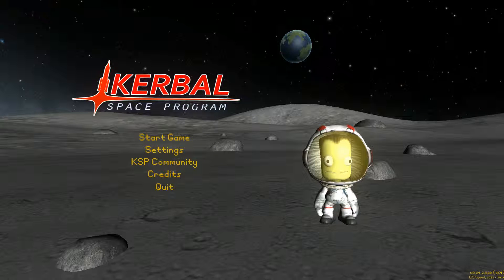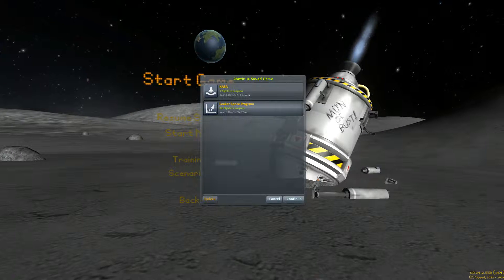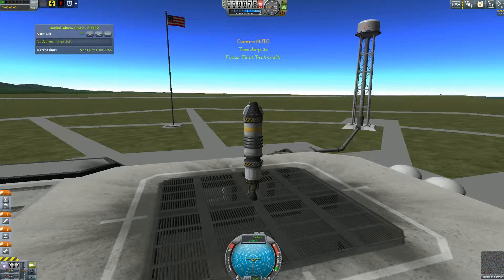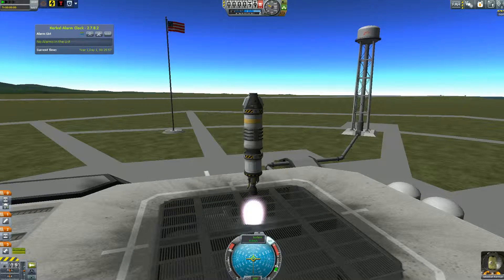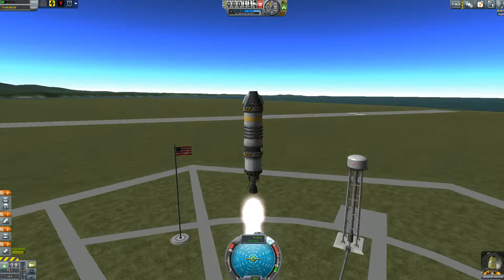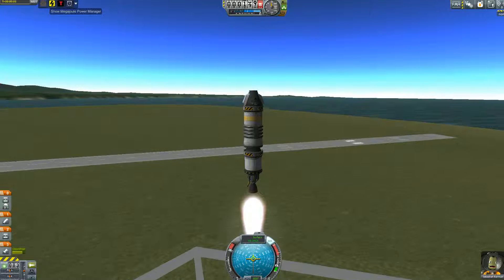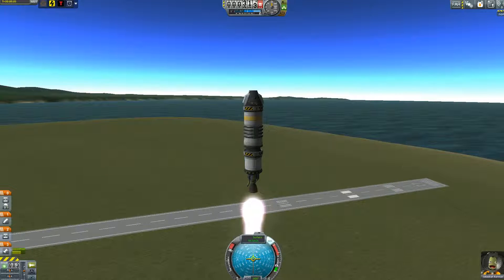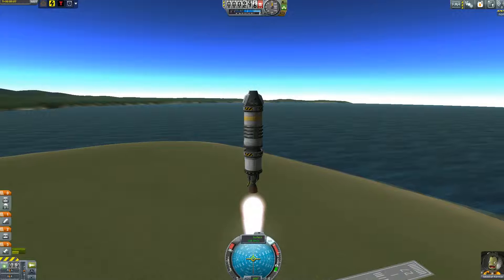Leaker Space Program Ep.1: Not Good at Missions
Hey guys and welcome to my new series! in this series we play KSP and attempt to dominate the Solar System in career mode. Enjoy!